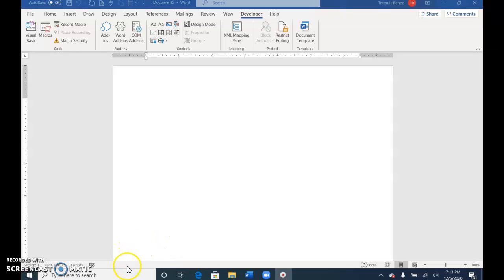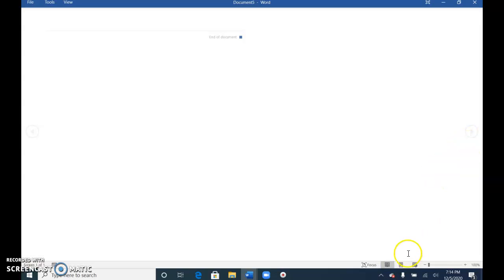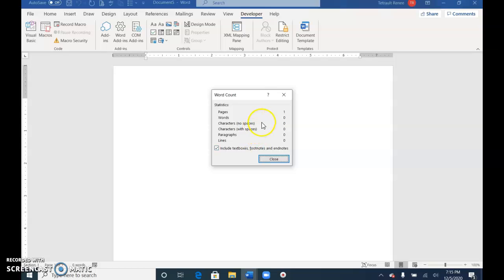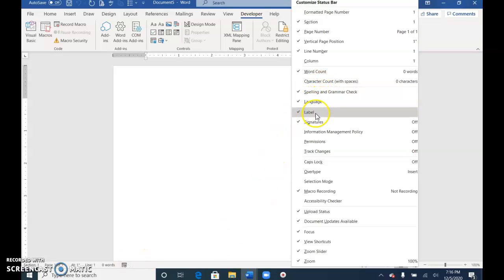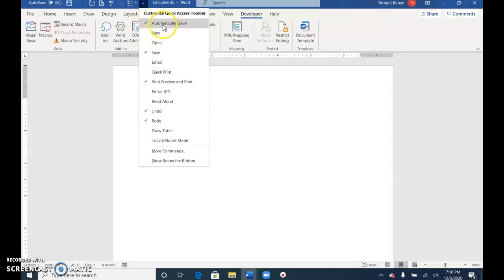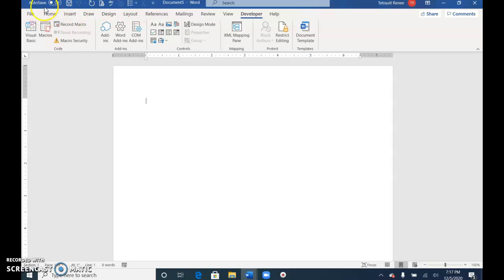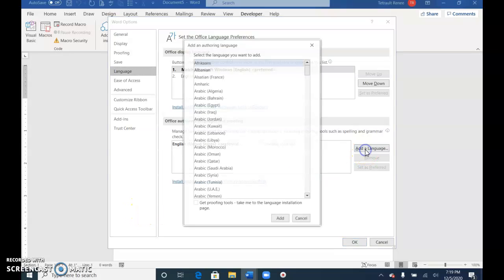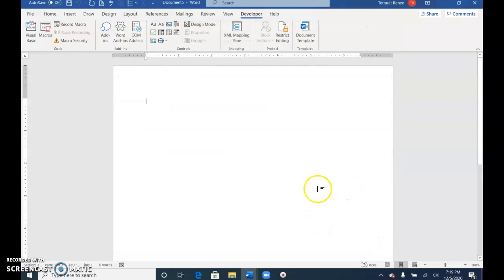Word Module 11 Textbook Project Customize Word